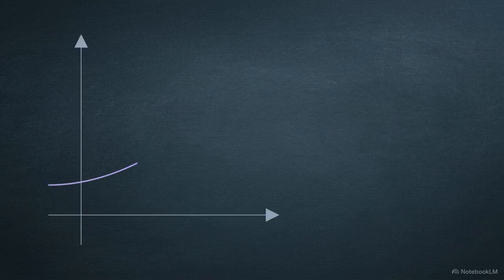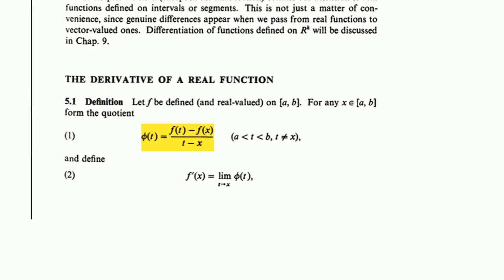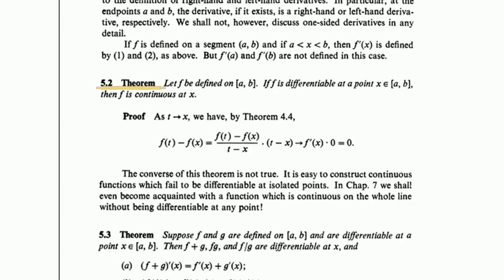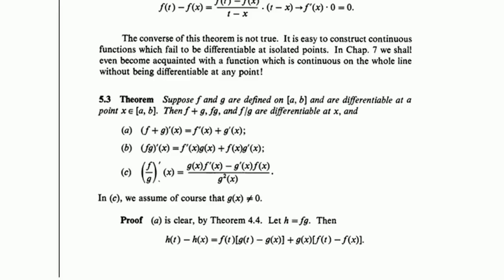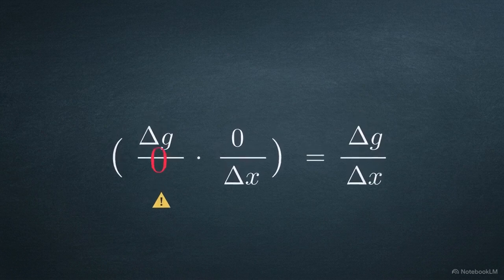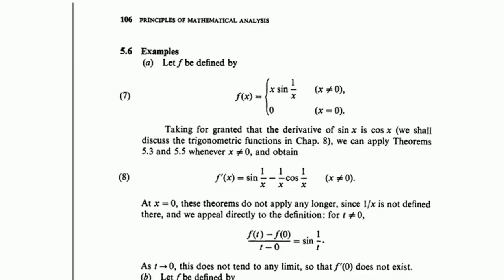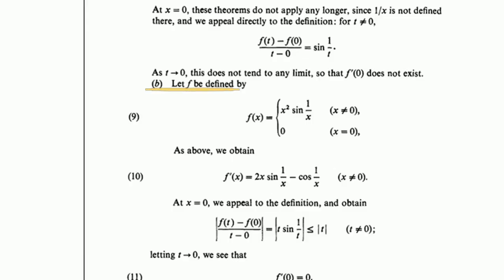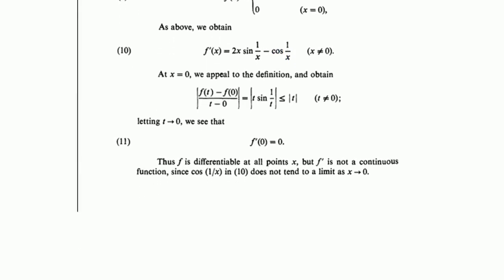Rudin Chapter 5 Explained | The Derivative of a Real Function (Definitions, Theorems & Examples)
In this video, we begin Chapter 5: Differentiation from Principles of Mathematical Analysis by Walter Rudin with the fundamental topic The Derivative of a Real Function.

The derivative is one of the most important concepts in mathematics. It measures the rate of change of a function and forms the foundation of calculus, differential equations, optimization, and advanced analysis.

📚 In this lecture, we cover:

Geometric interpretation of derivatives
Difference quotient
Examples from Rudin explained step-by-step
Intuition behind rates of change

The central definition studied in this lecture is:
We also discuss the important relationship between continuity and differentiability:

Differentiability ⇒ Continuity

This lecture focuses on both intuition and rigorous mathematical understanding to help students master the foundations of differential calculus.

🎯 This topic is essential for:

Real Analysis
Differential Calculus
Advanced Calculus
Functional Analysis